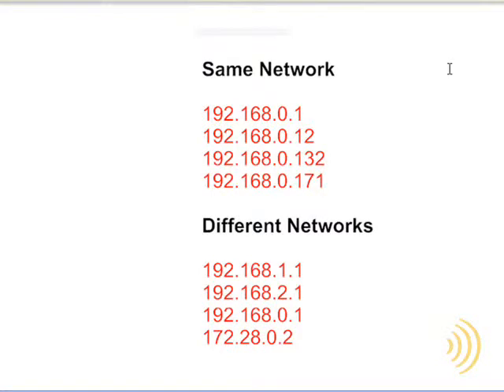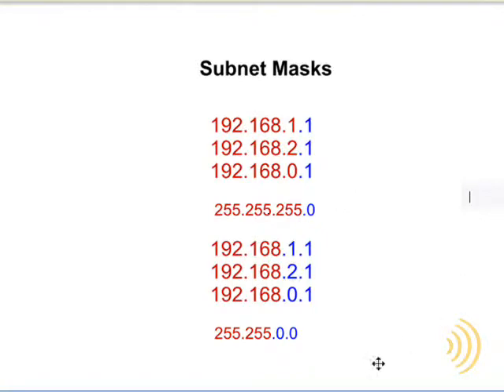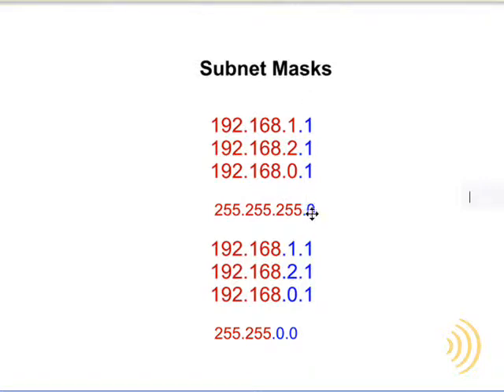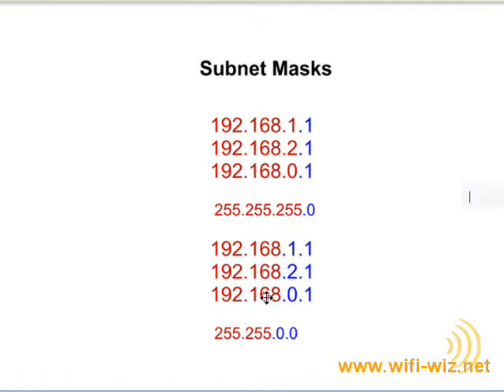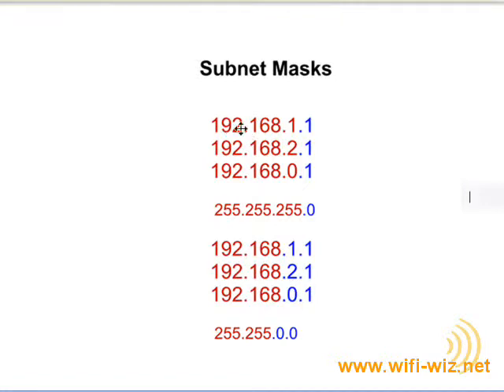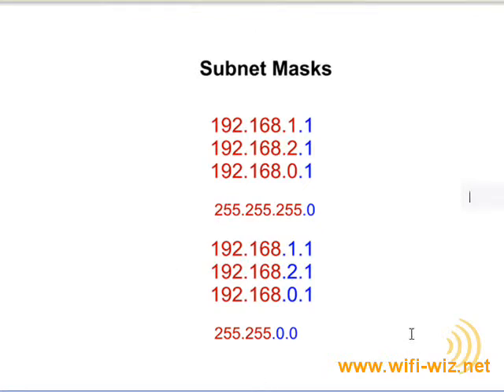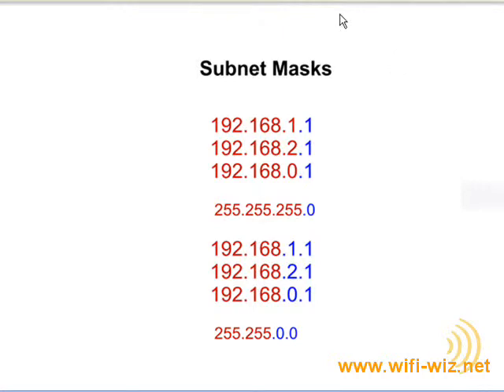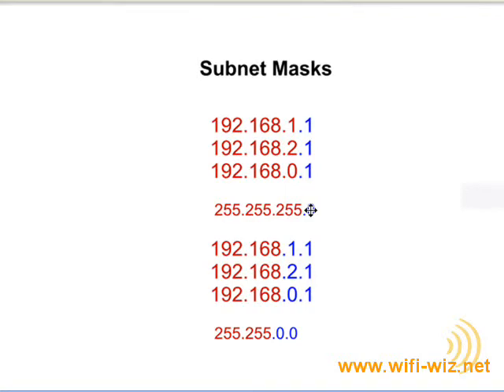Wireless Networking - What Is A Sub Net Mask?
The sub net mask separates an IP address range into segments.

Thanks,
Jerry Jones